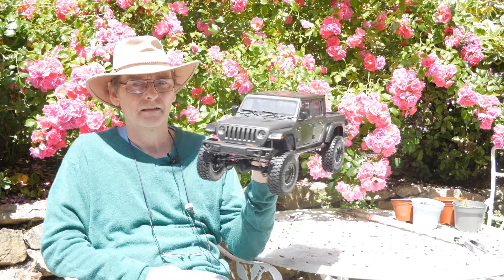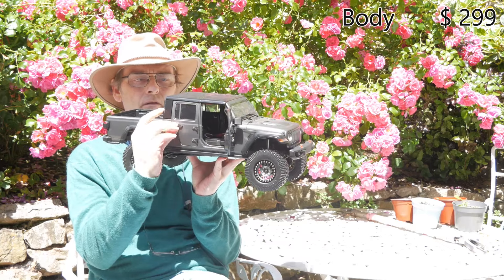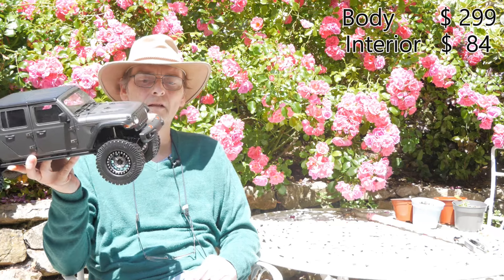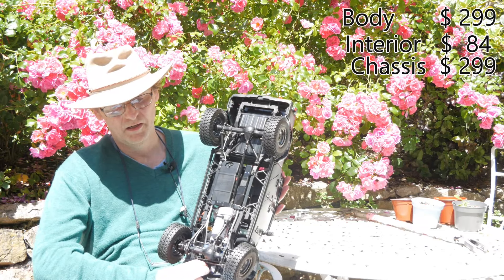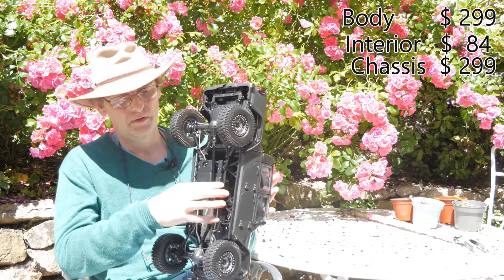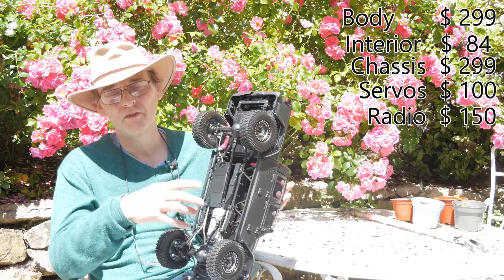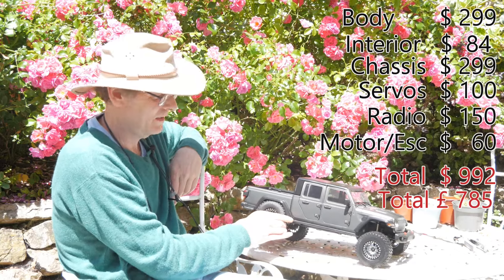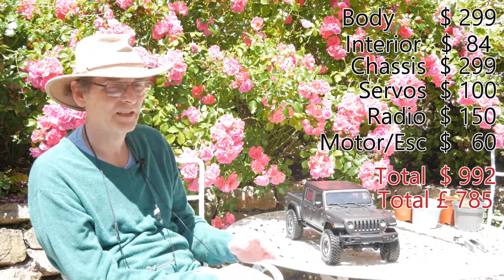Reasons to avoid the Killerbody Jeep Rubicon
Almost a thousand reasons to avoid the Jeep Rubicon from Killerbody